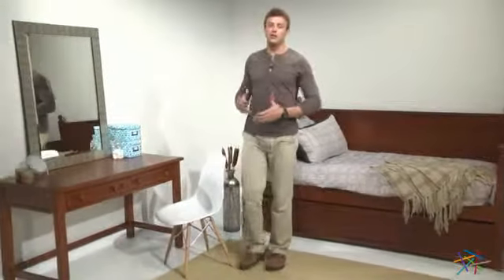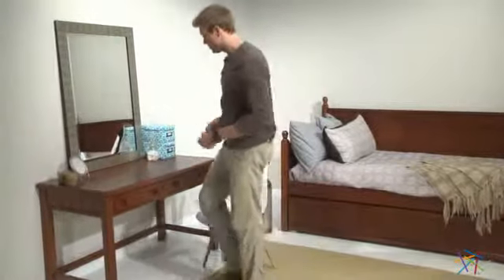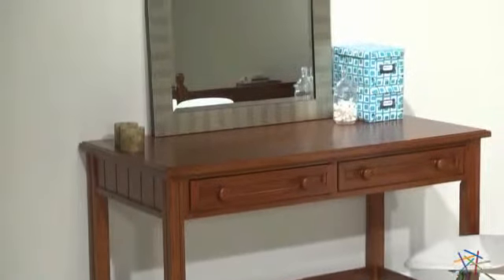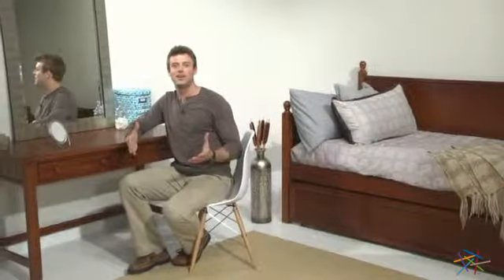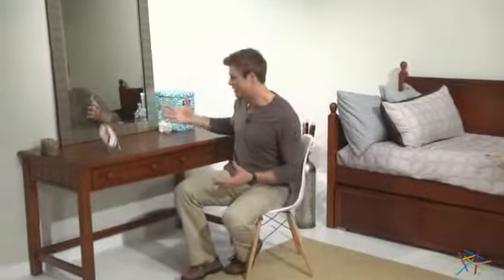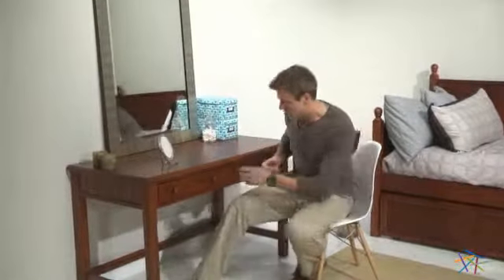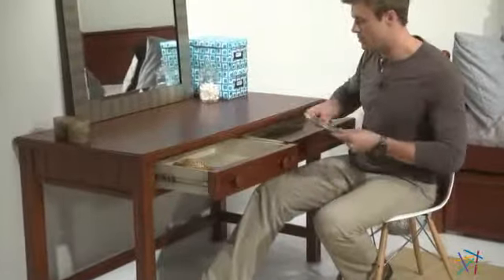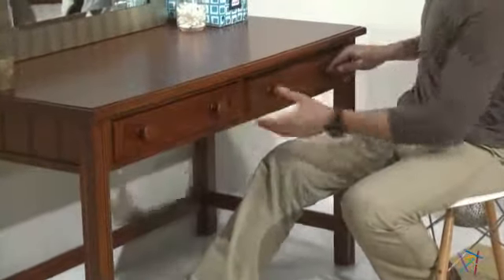Casey Bedroom Vanity - Walnut - Product Review Video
For more details or to shop this Casey Bedroom Vanity, visit Hayneedle at

To view our full assortment of bedroom vanity tables, visit Hayneedle at